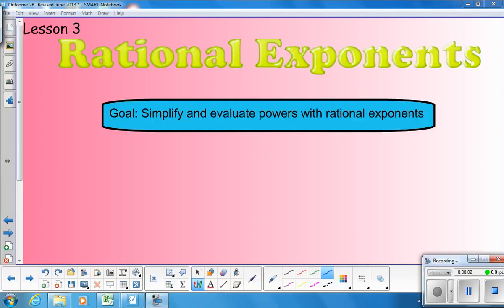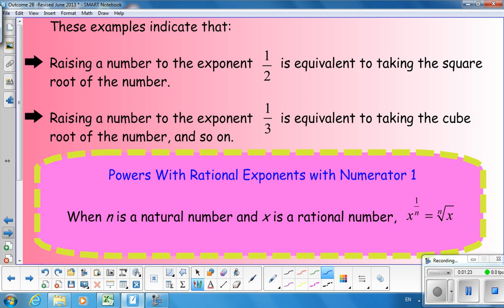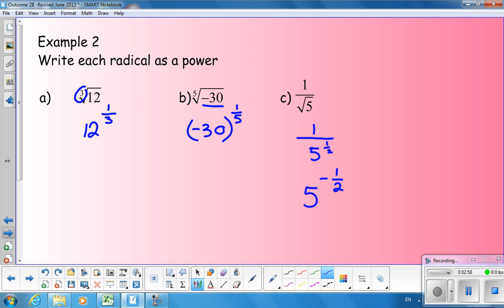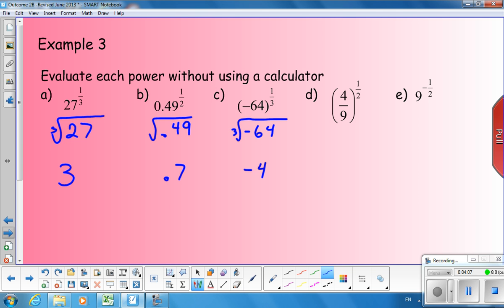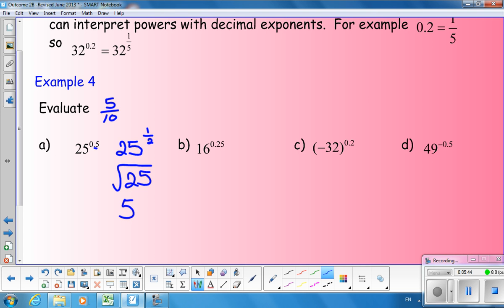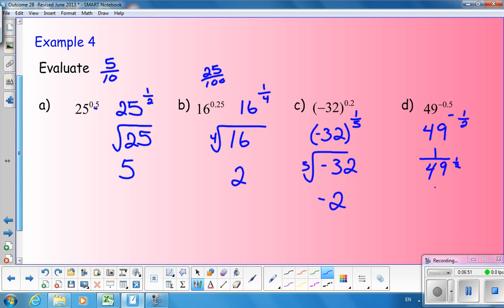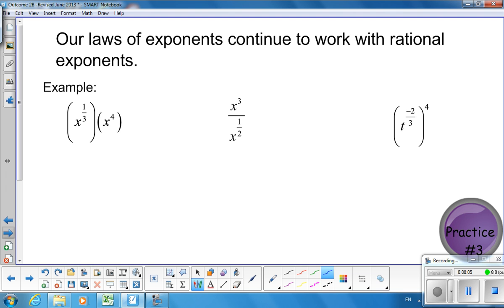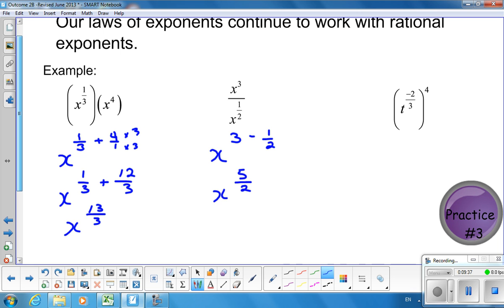Outcome 2B Lesson 3 Rational Exponents Part 1